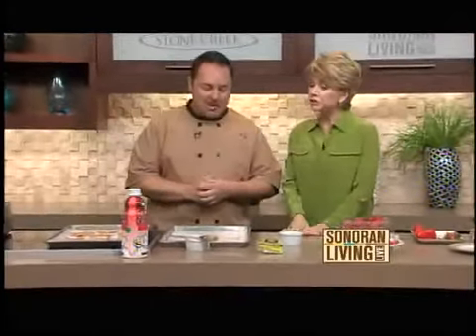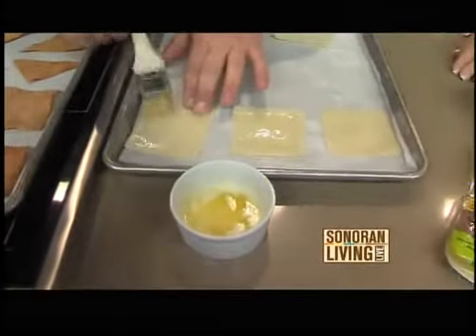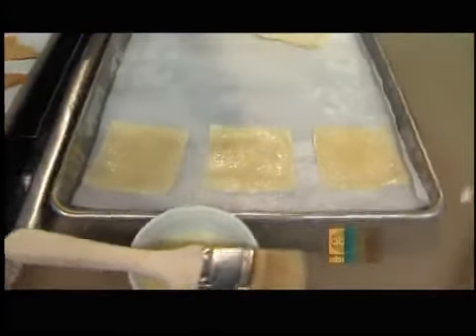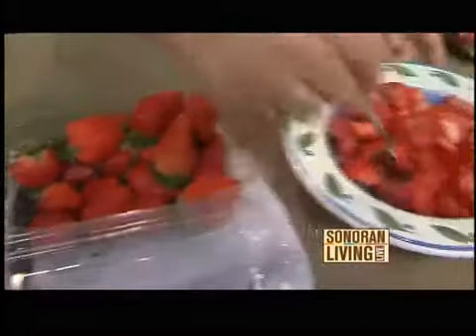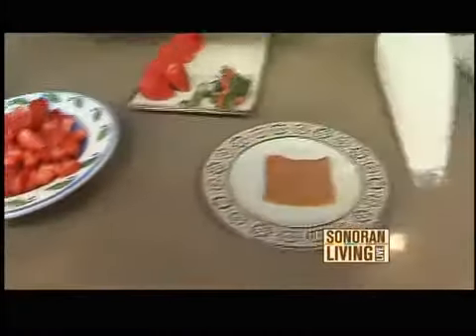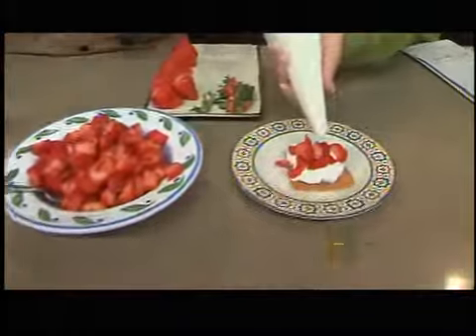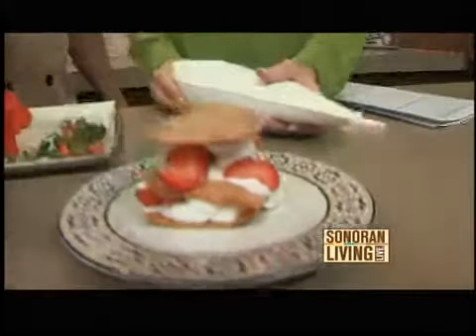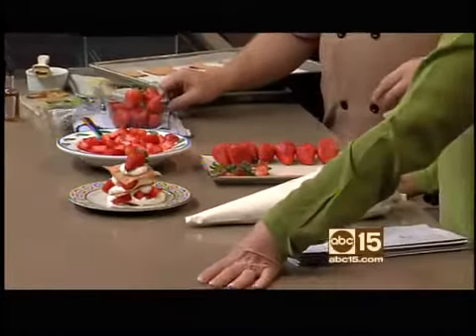Strawberry and Cream Dessert Stacks by Chef Slade Grove